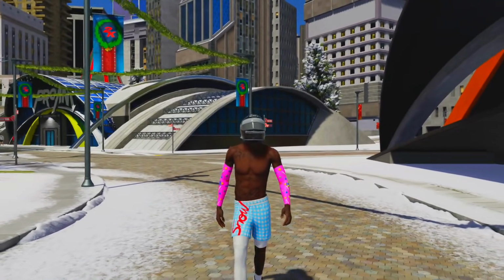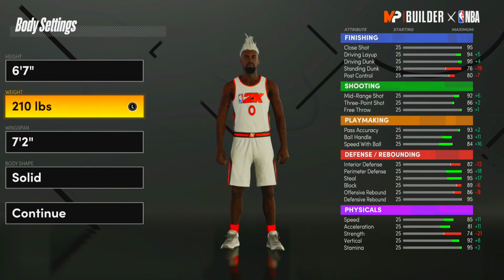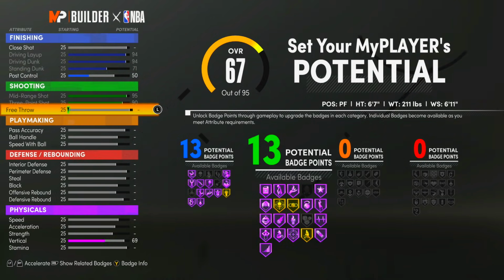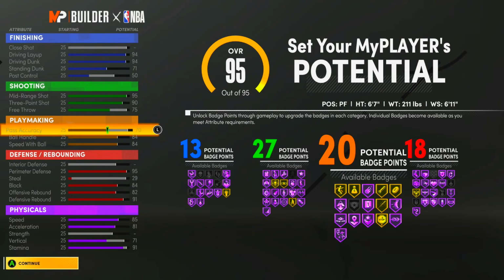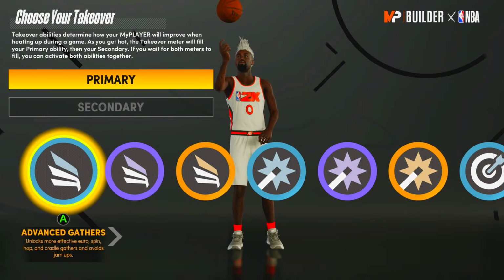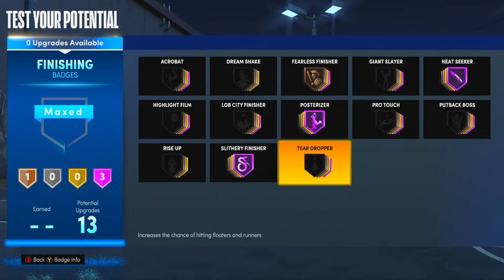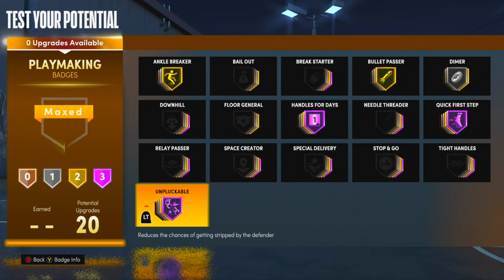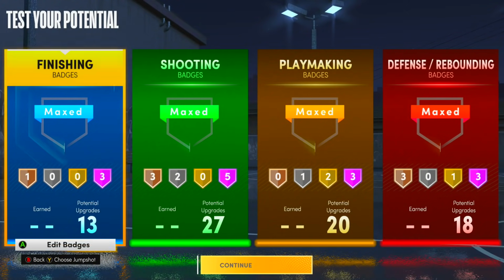BEST GUARD BUILD is a DEMIGOD in NBA 2K21 NEXT GEN! *INSANE* BEST ISO BUILD! Best Build 2K21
Become a MEMBER to my channel for as little as $1.99 to UNLOCK unique loyalty badges and emotes

Fully Edited by: Solo DF